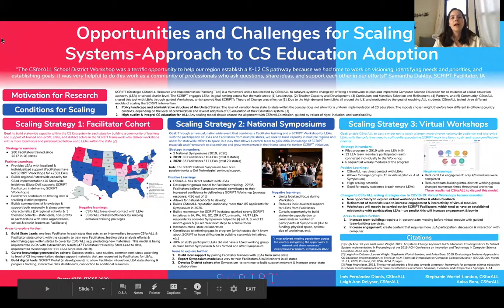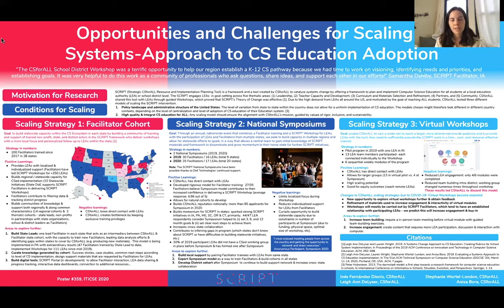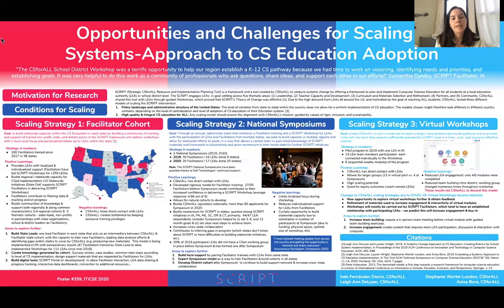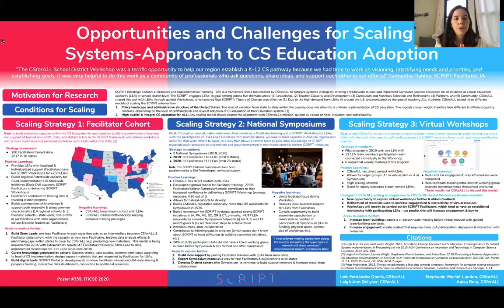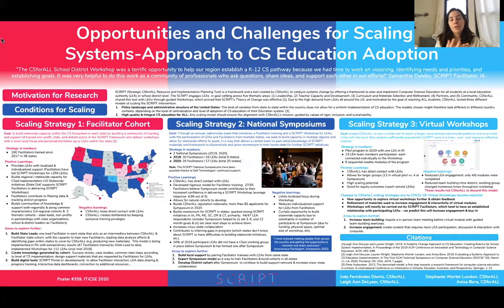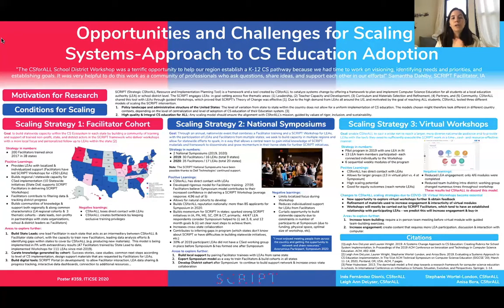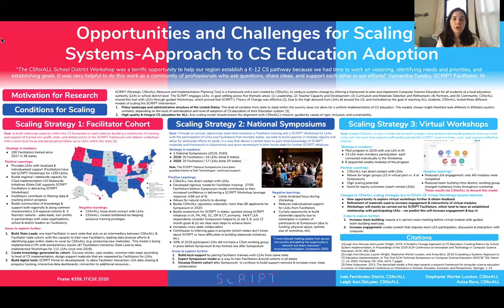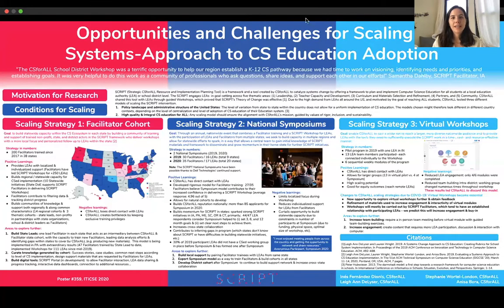359 Opportunities and Challenges for Scaling a Systems Approach CS Education Adoption long